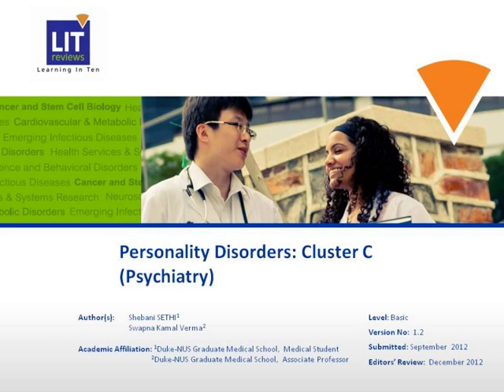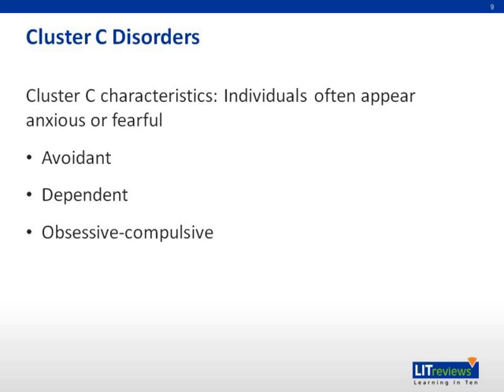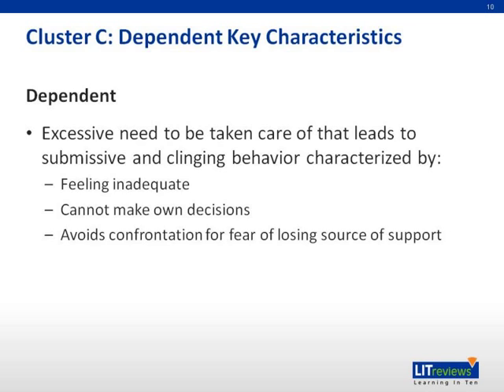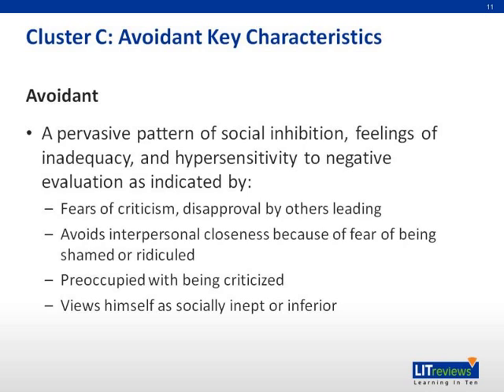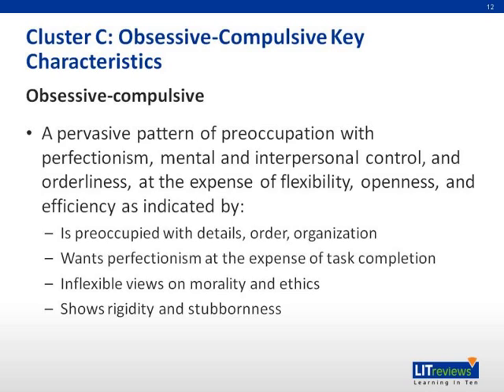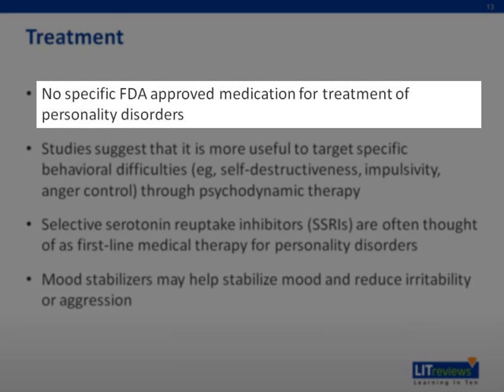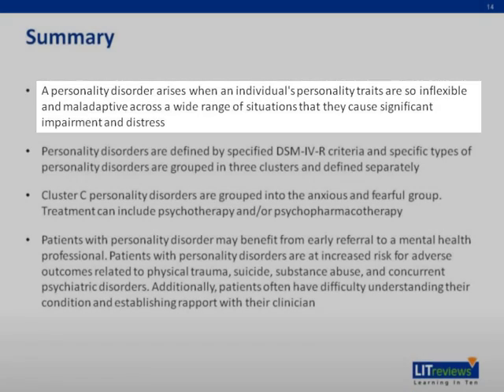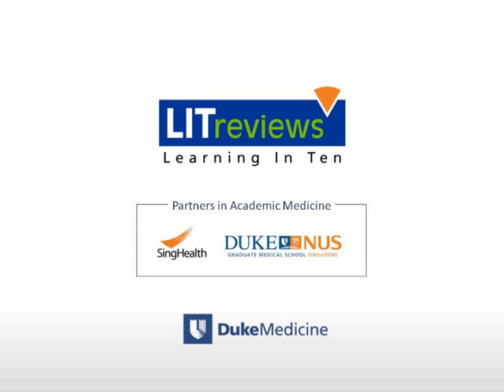Personality Disorders: Cluster C